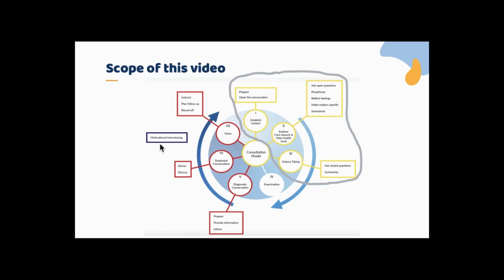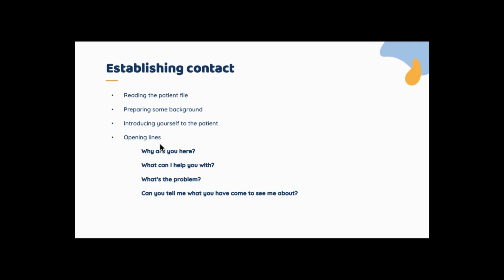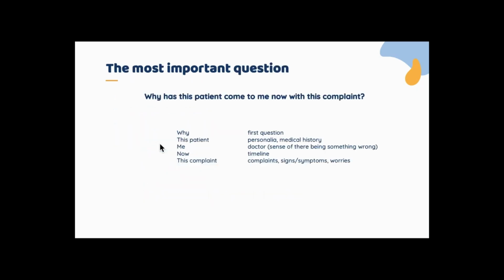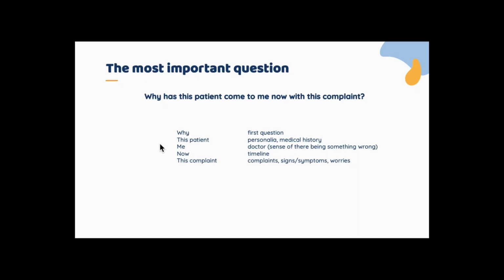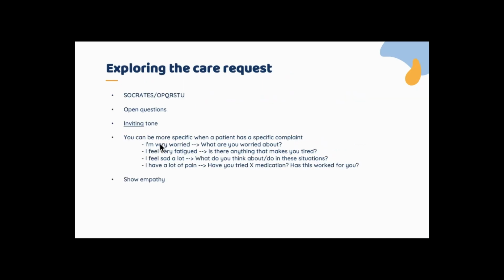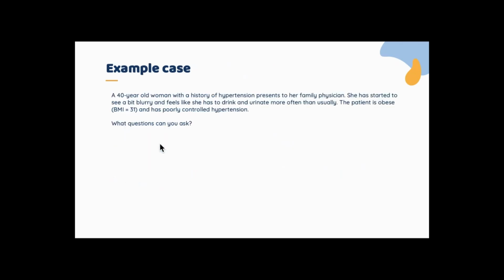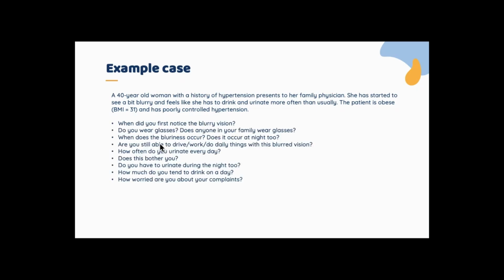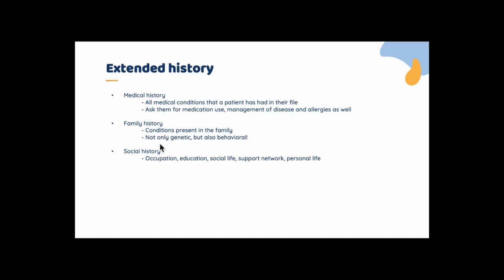CS01 - History Taking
The information in these videos is for educational and roleplaying purposes only. These videos do NOT provide medical advice of any sort. For medical advice, refer to your local health specialist. The authors and editors of this video are not responsible for the veracity of the claims made in the video, due to the constant changes in scientific knowledge. The medical accuracy of the content in the video attempts to approximate current practice at the time of recording.